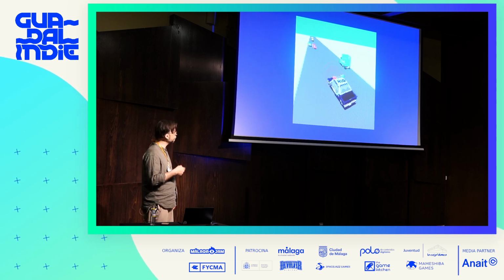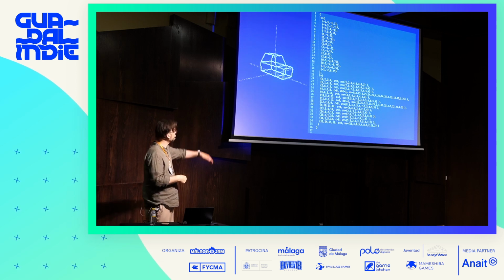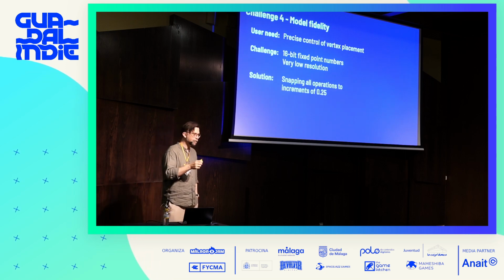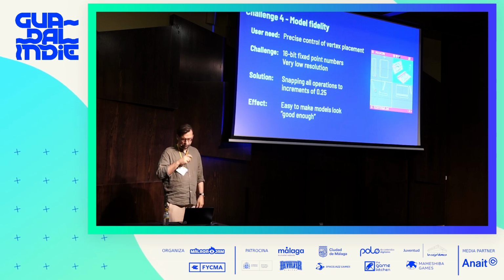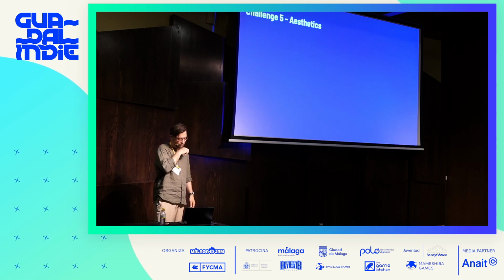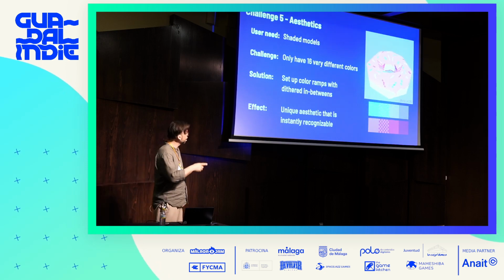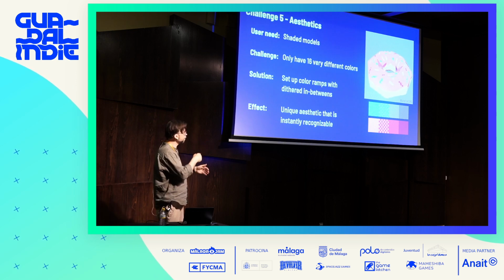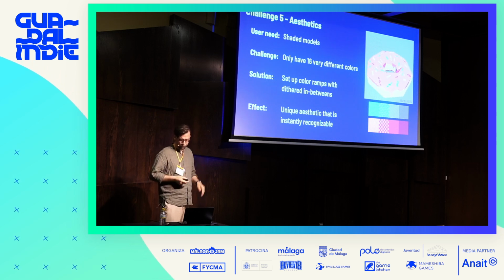PicoCAD - creativity within restrictions - Johan Peitz | Guadalindie 2025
Johan Peitz, known for the cult classic Icy Tower and more recently the low-poly modeler picoCAD, currently runs the micro indie Apskeppet, making small games with big pixels. This was his talk at Guadalindie 2025.

Guadalindie is the indie game dev fair of reference of Southern Europe, celebrated in Málaga, Spain. It gathers top international speakers from all over the world, features over 80 stands with video games, and attracts some of the best publishers in the industry.